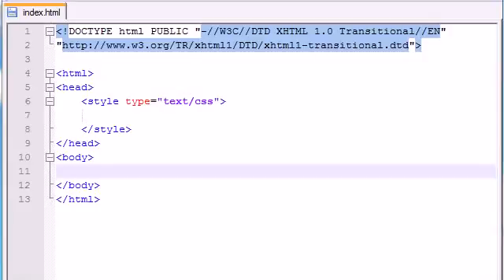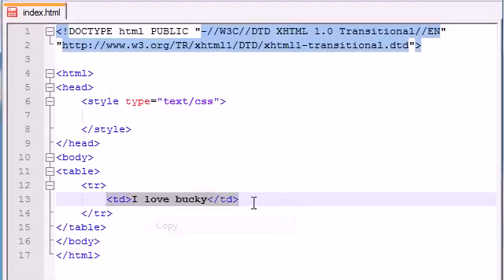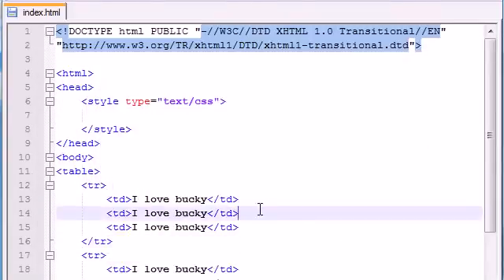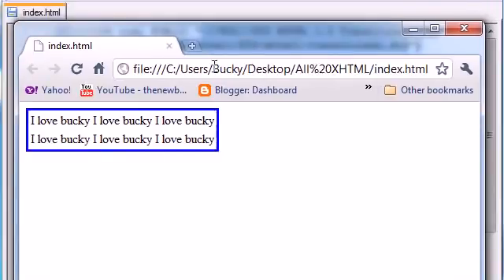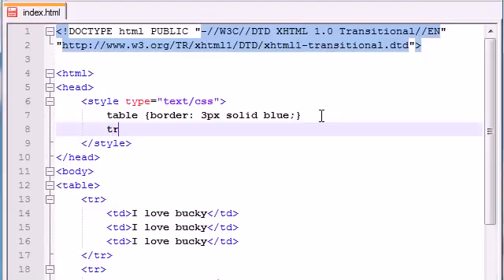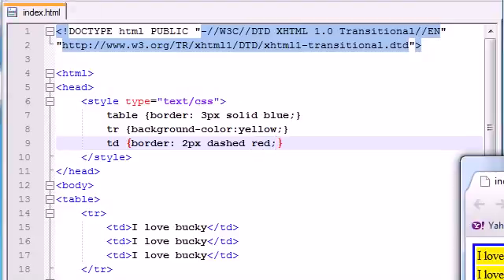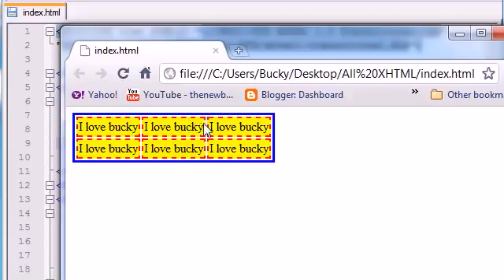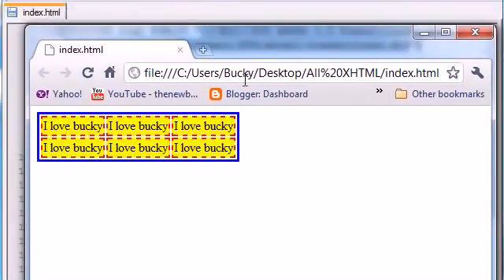XHTML and CSS Tutorial 26 Styling Tables YouTube 360p